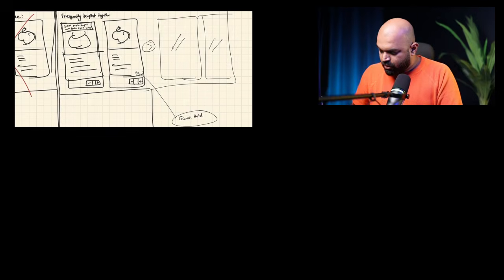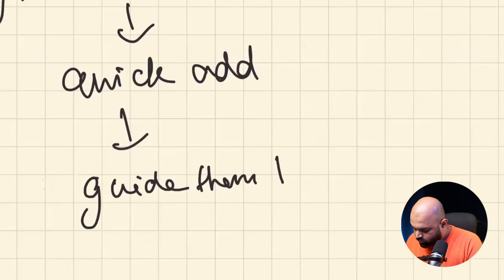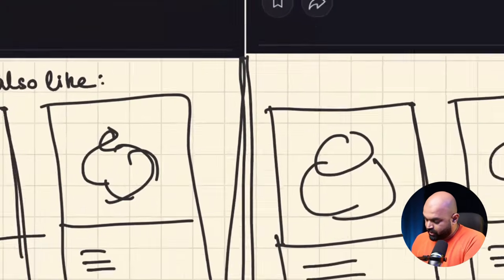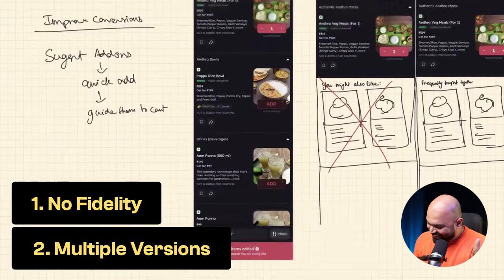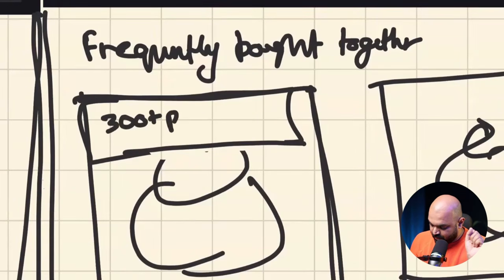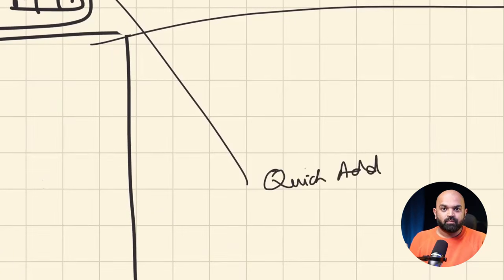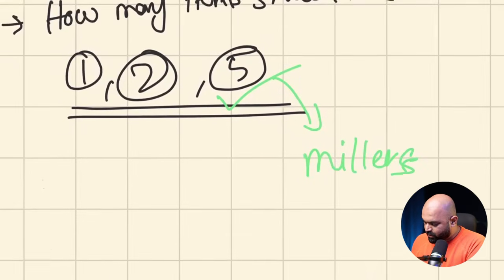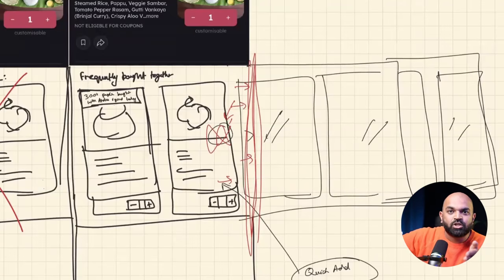The method for wireframing for your UI/UX portfolio project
Download the step-by-step guide to writing a case study that gets you shortlisted

Want to design like a professional from day one? Apply for UX Gym mentorship

Most designers wait until they have full clarity before they start. That is the mistake. This video shows you exactly what wireframing is supposed to do: take you from ambiguity to clarity, not the other way around.

In this video, UX Anudeep works through a real food delivery feature with mentees in real time, showing you how rough ideas evolve into clear design decisions, why you should never wait for clarity before putting something on paper, and what it means to think like a mature designer when you are presenting unfinished work.

What you will learn in this video:
✅ What wireframing is actually for (and the one mistake everyone makes)
✅ How to go from a vague idea to a wireframe without getting stuck
✅ Why low fidelity means low clarity, not bad skill
✅ How to create multiple versions fast and discard what doesn't work
✅ How to ask questions while working instead of waiting for answers
✅ The Paper Snatching Framework: how to explain your work at any stage
✅ What mature designers do when stakeholders ask questions they haven't solved yet

Results from UX Gym mentees (last 6 months):
→ Junior Designer → Senior UX Designer at HCL + Virtusa (100% hike)
→ Junior Designer → Senior UX Designer at JP Morgan (200% hike)
→ UX Designer → 4 salary offers at 22–24 LPA (Amazon Pay case study)
→ Graphic Designer with no UX background → 75K/month internship in 3 weeks
→ Degree graduate with no experience → Product Designer at Rapido at 12 LPA
→ Dentist earning 6K/month → UX Designer at 17 LPA

💬 "I went from having no UX background to a 75K/month internship in 3 weeks. The method works."
💬 "I had 4 salary offers between 22 and 24 LPA after building my case study through the mentorship."
💬 "I got Senior Designer at JP Morgan with a 200% hike. I would not have believed it was possible before UX Gym."

📌 Chapters:
0:00 Introduction
1:30 Live wireframing demo: food delivery add-on feature
5:00 How to make design decisions without full clarity
11:00 The Paper Snatching Framework

Who is UX Anudeep?
UX Anudeep is a UX Designer at Amazon and the founder of UX Gym, India's leading UX design mentorship program. He has worked across Amazon Pay, Amazon Business, Amazon Core Shopping, and Amazon Distribution, and has built 3 design systems inside Amazon. Through UX Gym, he has helped hundreds of designers in India get into top companies, make career switches from unrelated fields, and achieve 100–200% salary hikes.